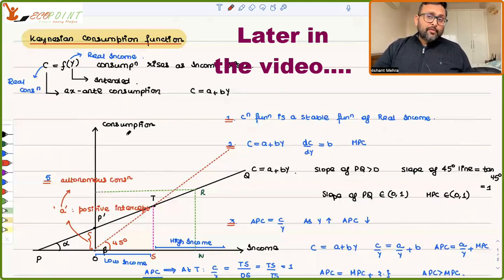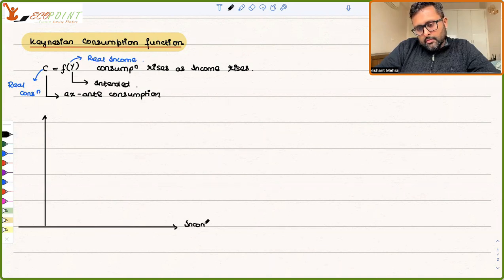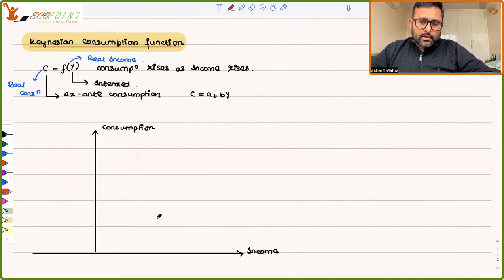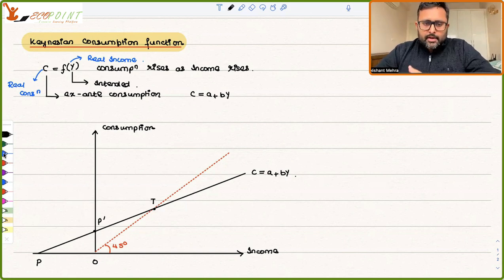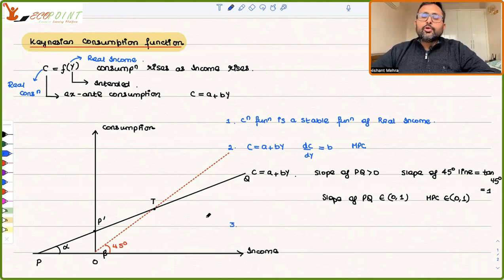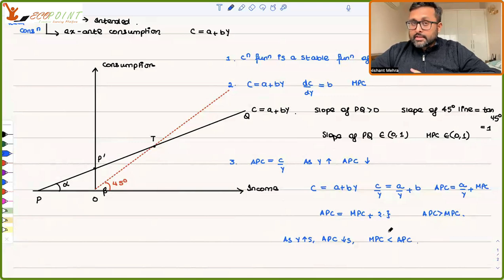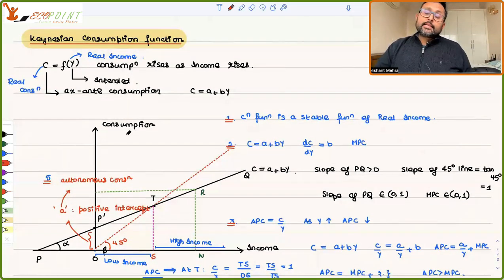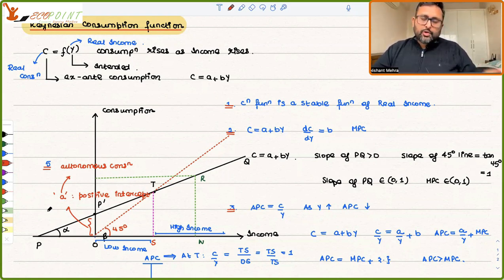The Keynesian Consumption Function | The fundamental psychological law of consumption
1. The Keynesian consumption function asserts that aggregate consumption in an economy is the sum of autonomous consumption and a fraction of disposable income, highlighting the importance of government intervention to stimulate economic activity during downturns.
2. The Keynesian consumption function highlights the importance of aggregate demand in determining the overall level of economic activity.
3. According to Keynesian theory, an increase in disposable income leads to an increase in consumption, but the relationship is not one-to-one due to the presence of autonomous consumption and the marginal propensity to consume.

Join our WhatsApp group for regular updates about several economics exams :

1. IAS Economics Optional
2. Indian Economic Services
3. RBI Grade B, DEPR
4. CUET MA Economics Entrance Exam (COQP10)
5. Semester Exams, Delhi Universities and other universities

1) Basics of MA Economics Entrance Exam (DSE/ISI/JNU/IGIDR/MSE)
2) Semester Exam, Economics H
3) UGC Net Economics
4) Indian Economic Services
5) IAS Economics Optional